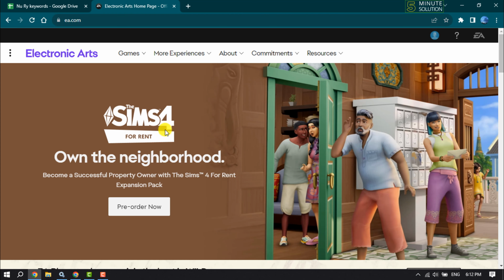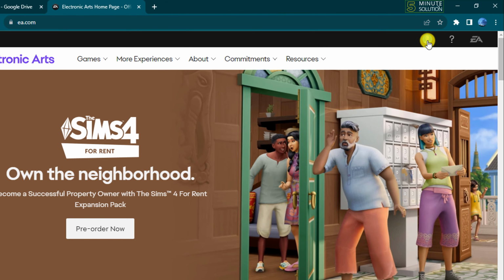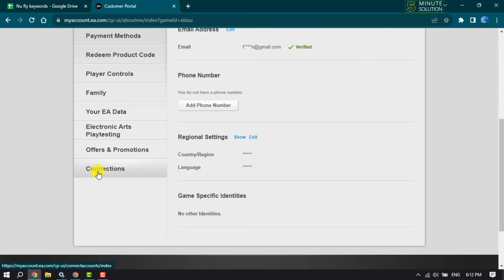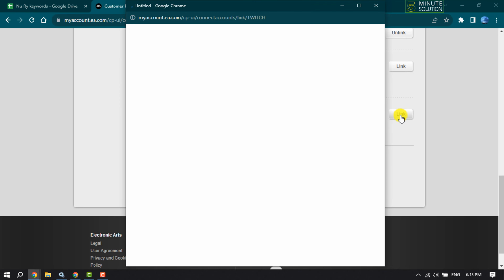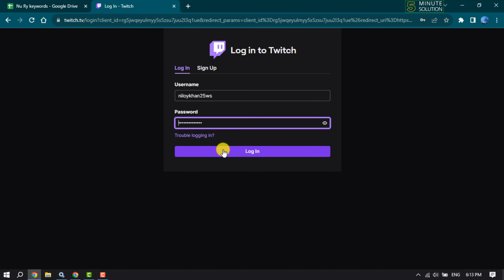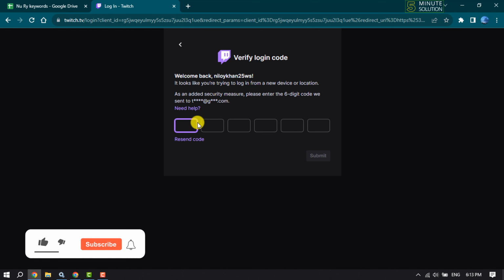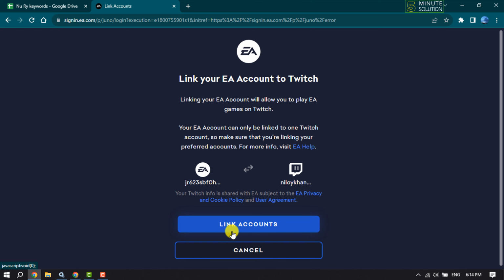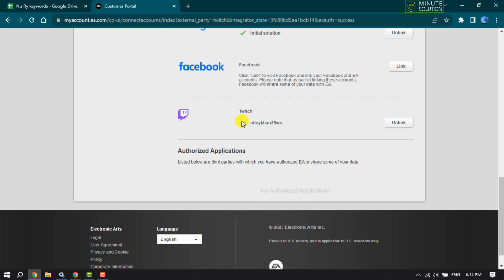How To Link Twitch To EA Account 2025 | connect ea account to twitch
connect your ea account to twitch account easily. If you're looking to claim some neat free rewards in Ultimate Team, here's how to link Twitch to your EA FC 24 account.

0:00 Connect EA with twitch
0:20 Open EA account
0:41 Link twitch to ea
0:57 Log in with twitch
1:40 Outro